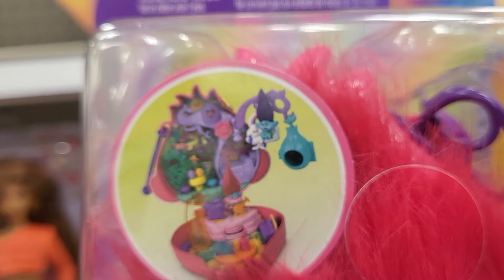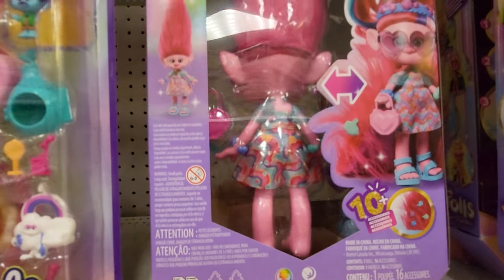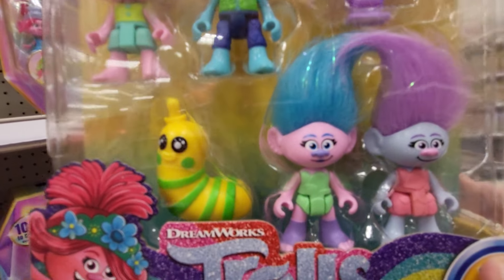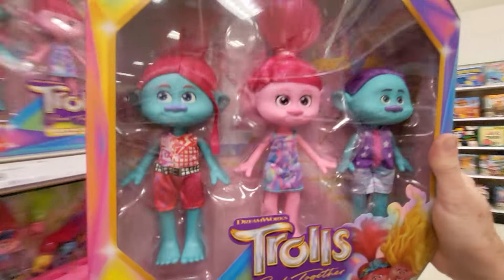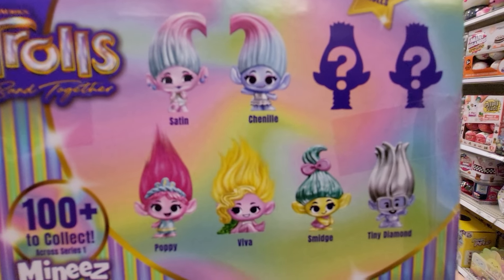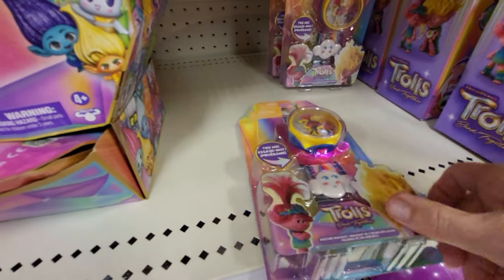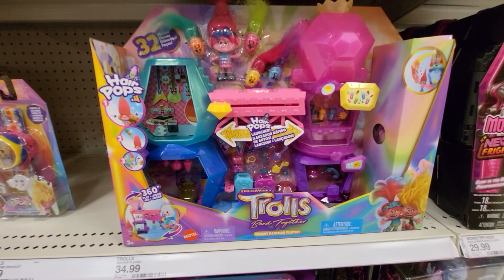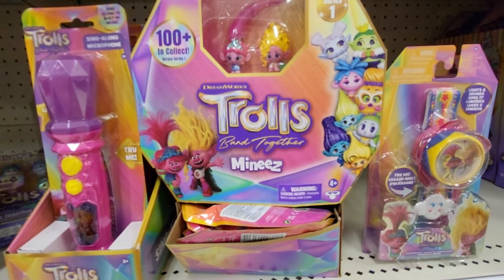TROLLS BAND TOGETHER TOYS - POLLY POCKET - QUEEN POPPY MINEEZ BLIND BAGS HAIR POPS & MORE AT TARGET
SHOPPING IN FLORIDA WITH ROBBIE - DREAMWORKS MATTEL
BRACELET
HAIRSATIONAL
FISHER PRICE
CATERPILLAR
HAIRAGEOUS
MINI FIGURE SET
COLLECTIBLES
WARDROBE SET
DJ PARTY
HEADPHONES
MICROPHONE
HAIR POPS